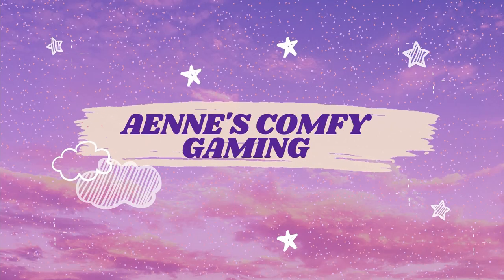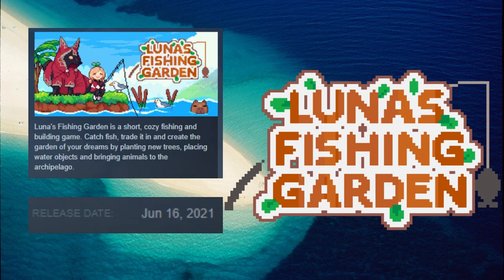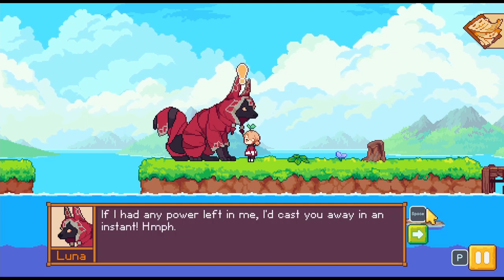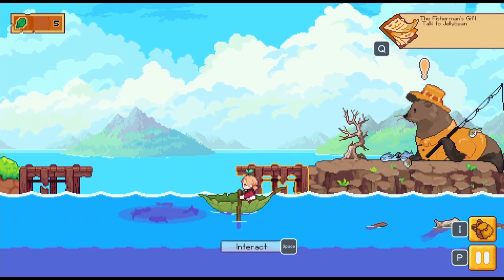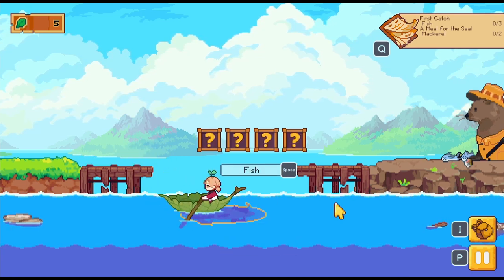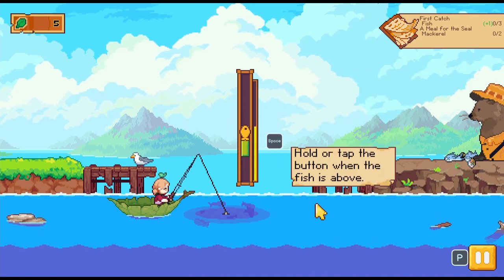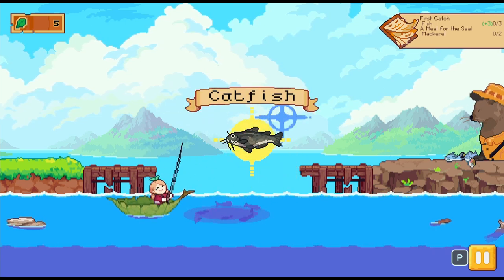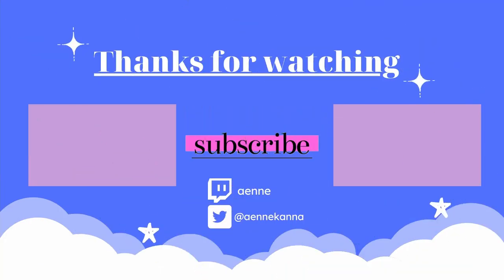Comfy Game Review: Luna's Fishing Garden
🌟Luna's Fishing Garden is the first fully released Comfy Game review for my channel! 😊 🌟

🌟 Time Stamps 🌟
00:00 Intro
00:10 Overview
00:32 Game Information
01:10 Why did I get this game?
01:35 Story
02:33 Gameplay
04:29 Soundtrack
05:00 Setting/Character Design
05:30 Replay Value
06:07 Conclusion
07:30 Outro